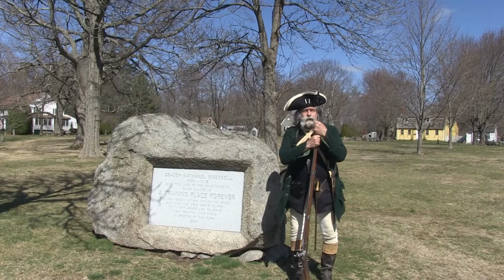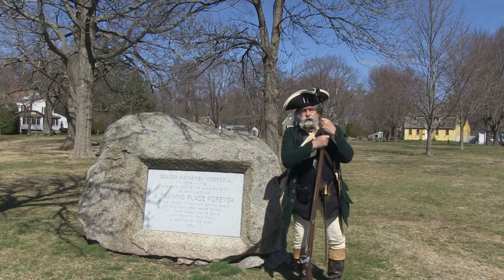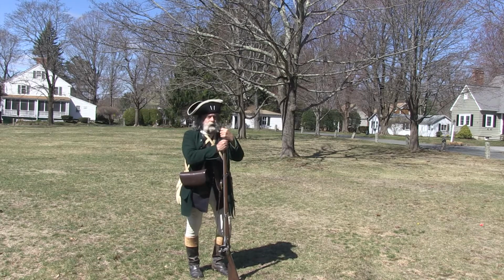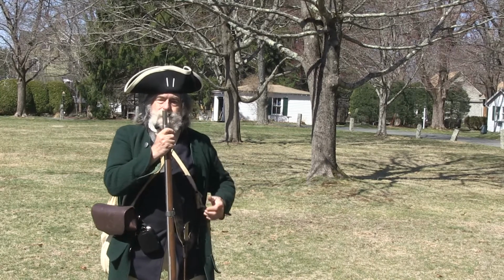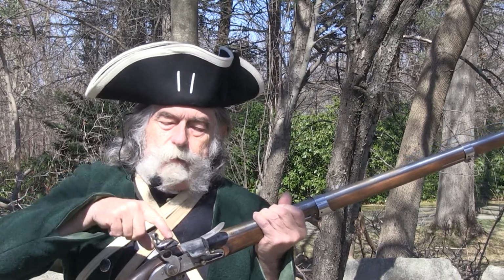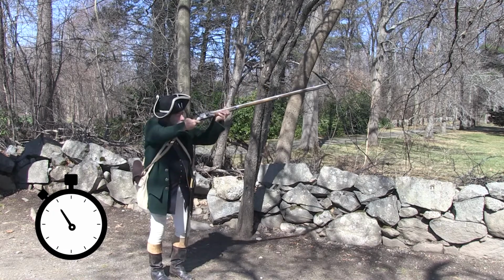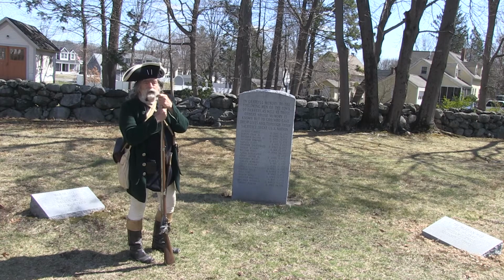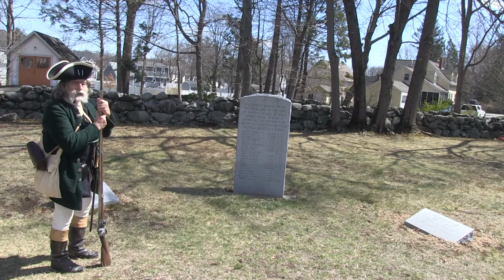Virtual Speaker Series Patriots Day Edition: "Marching to Menotomy with Private Eleazer Goodale."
In honor of Patriots Day, we will learn from Private Eleazer Goodale on the roles and routines of the milita. We will also learn about those who served our country on Patriots Day.